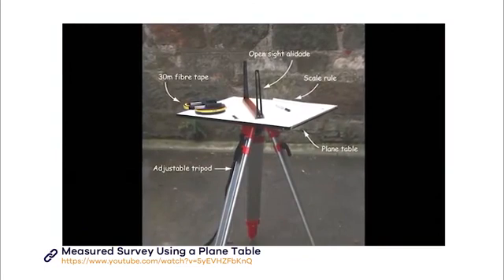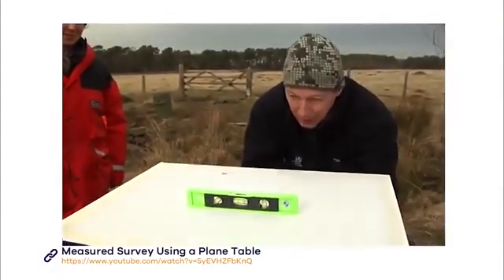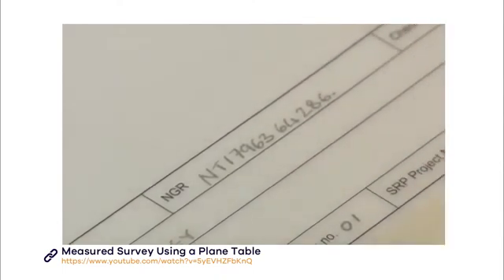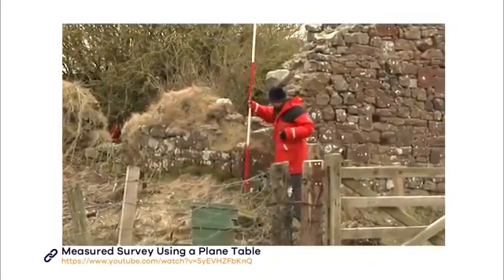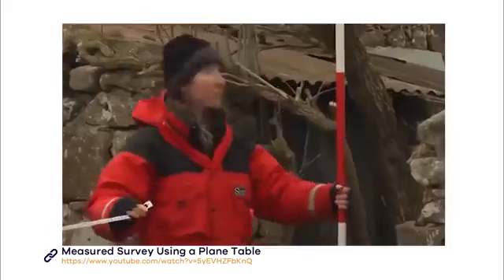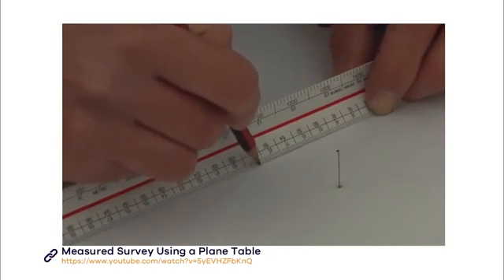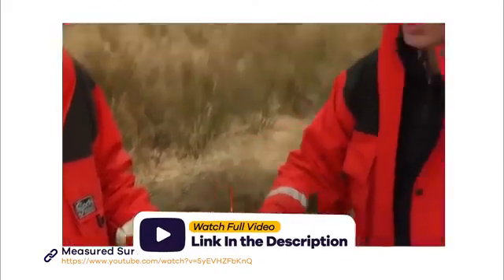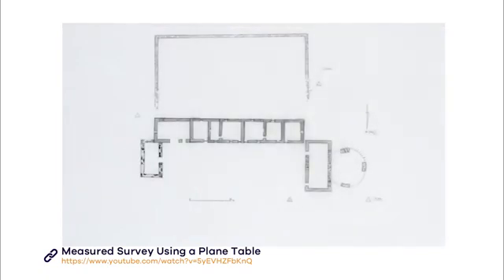තල මේස බිම් මැනුම් ශිල්ප ක්‍රම#BSTවරා # BST@ Waruna Ramanayaka@al Kuppiya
තල මේස බිම් මැනුම් ශිල්ප ක්‍රම@alkuppiya